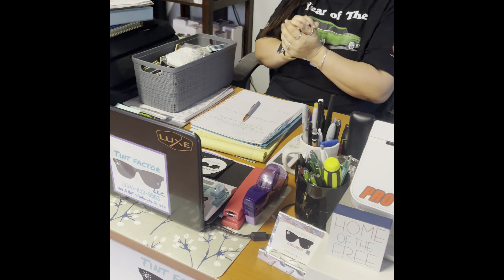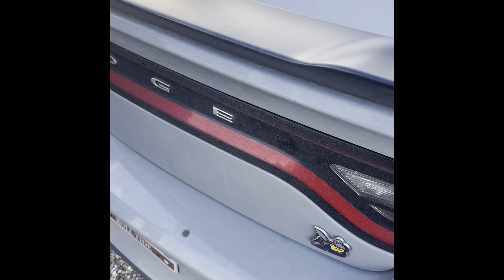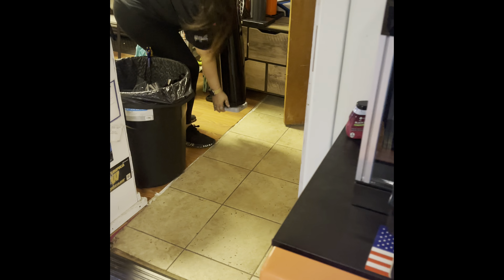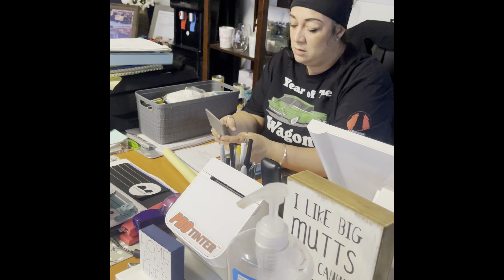Took My Scat pack to the Wrap Shop to Get the starting Estimate 🔥💰♻️